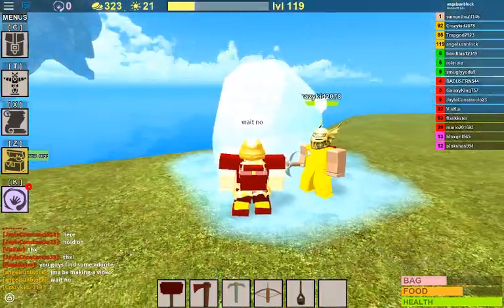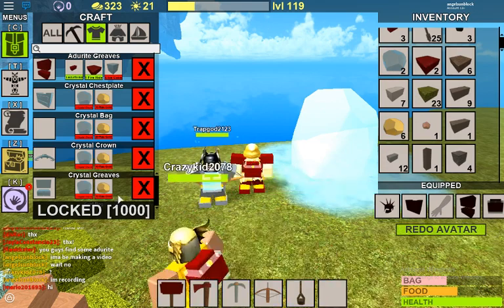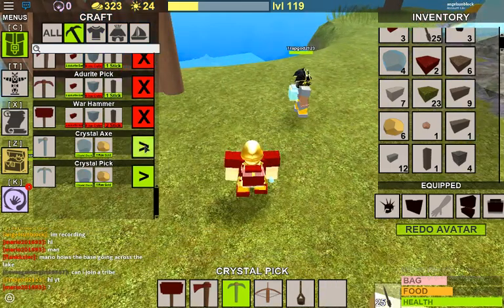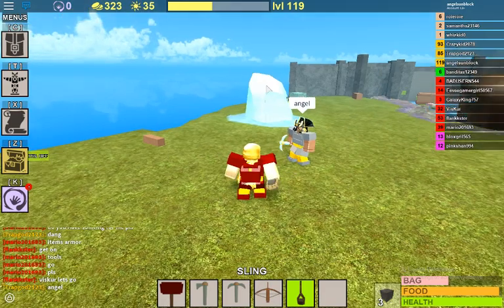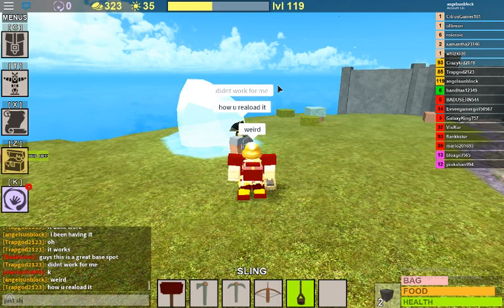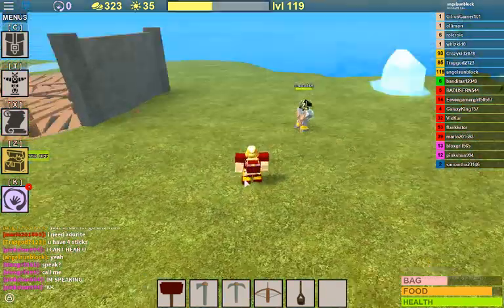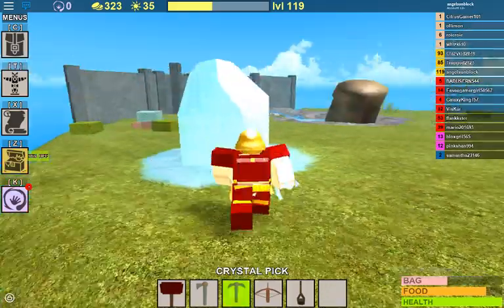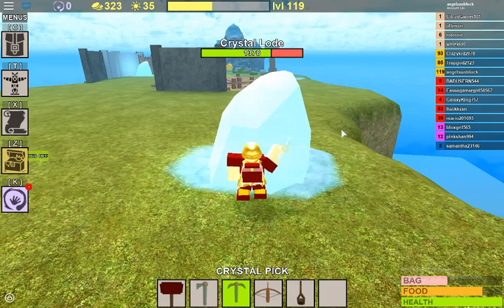Roblox booga booga, how to get crystals and other update stuff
They new update just droped and added lots of new stuff for the game and i made this video hoping to help you guys!